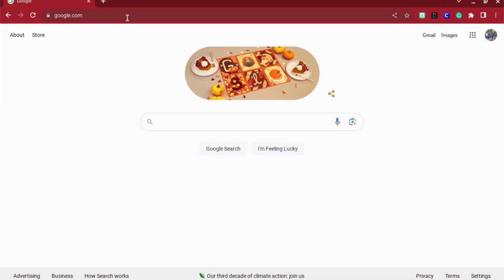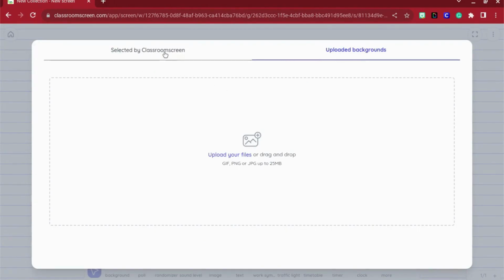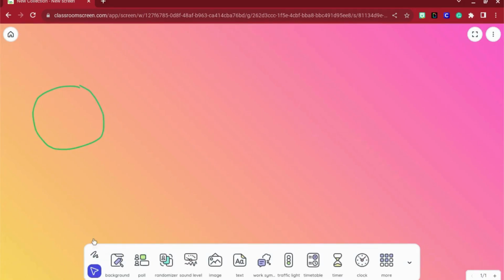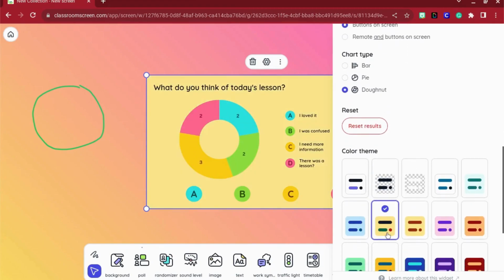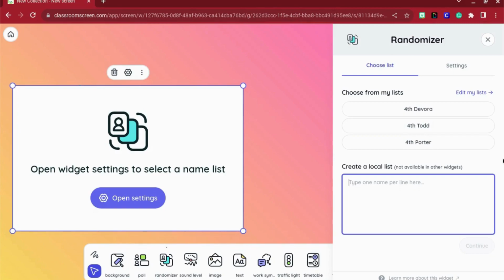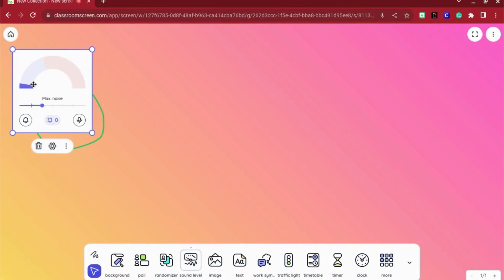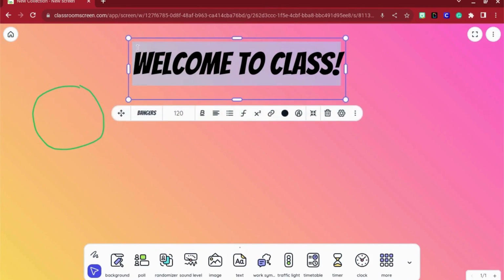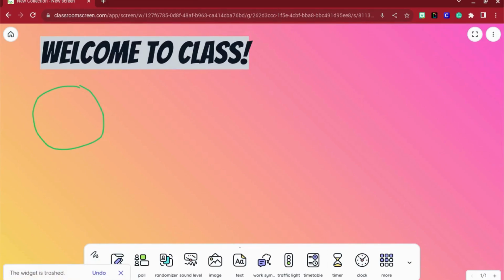Benefits of Classroomscreen Part 1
The Classroomscreen site was introduced to me about 3 years ago to use in the classroom. Here are some great tools to use. I broke the video up into two parts. This is a great tool for educators, regardless of the grade or subject you teach.